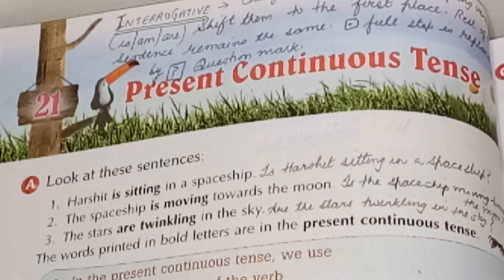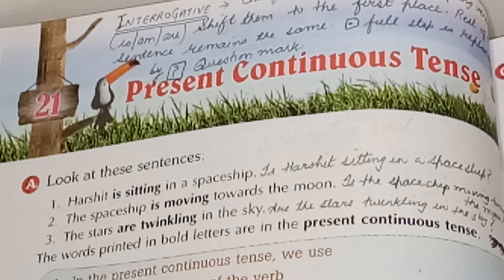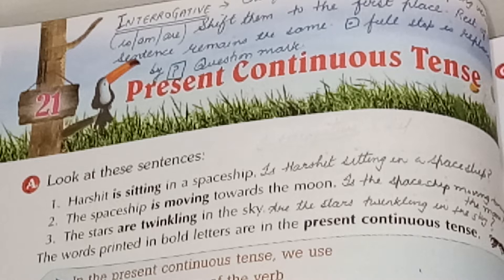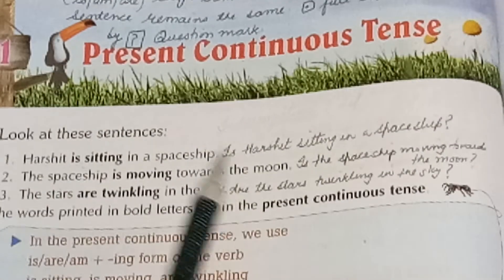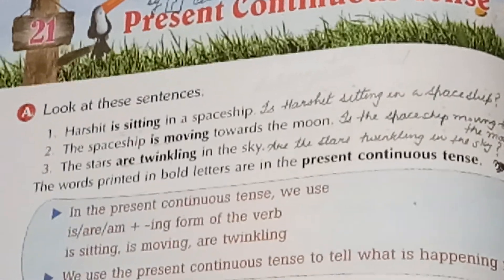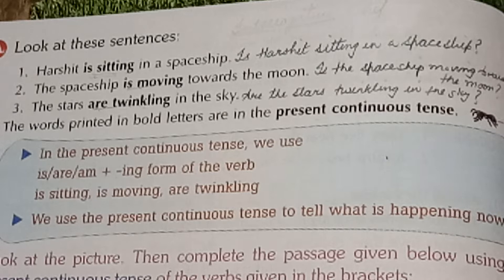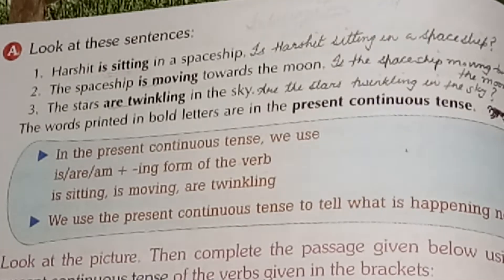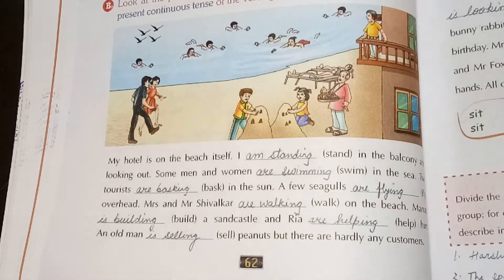CLASS 4 PRESENT CONTINUOUS TENSE